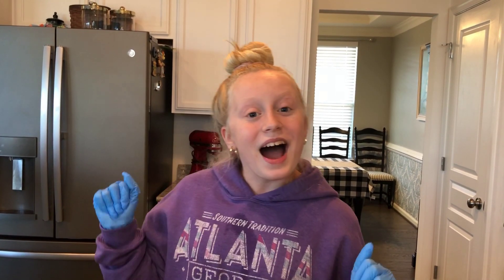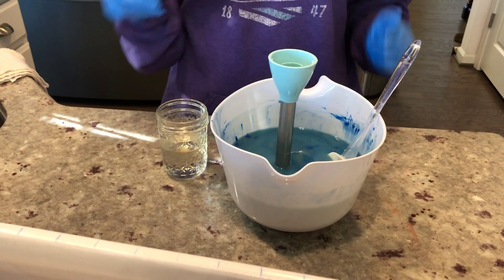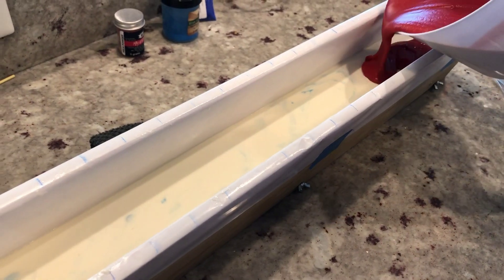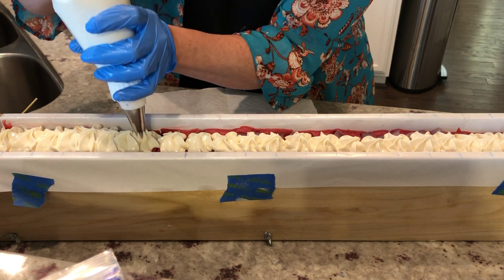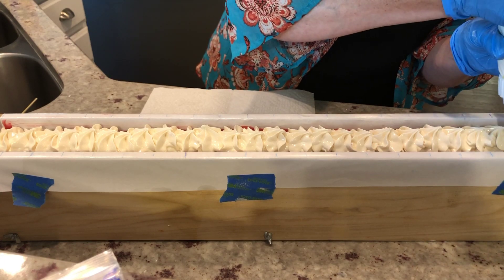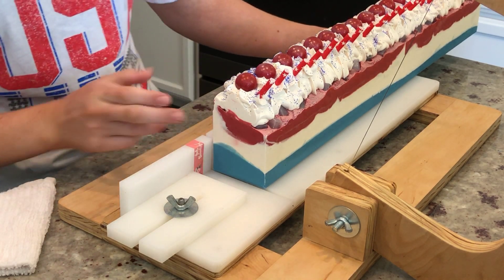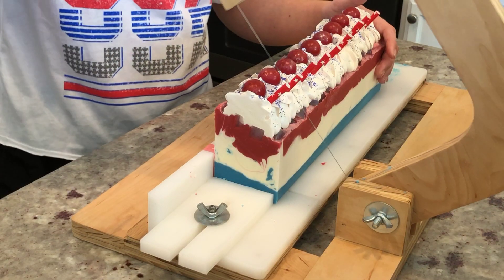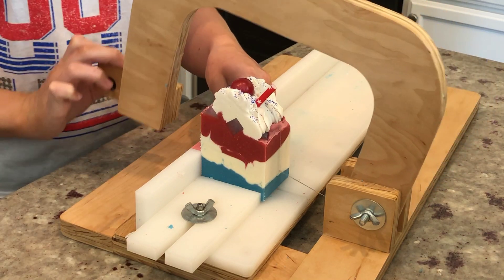Making a Patriotic Soap | Piña Colada Soap | 2020YTCollabWonderfulWater | Bellessentials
Hey Everyone! We have enjoyed being a part of this soap collaboration! This soap is a bit different than other “water” videos but I couldnt get it off my mind and had to make it!☺️ Do you know how many other countries have red, white and blue in their flags? Well, watch the video to find out!😁

Please click on the hashtag to see the whole list of videos in this collab!

This is an international YT collaboration. Not all videos will be posted at the same time so please return often as you may see one or two of your favorite soap artists and maybe meet some new ones.